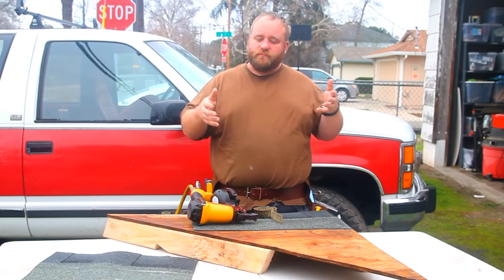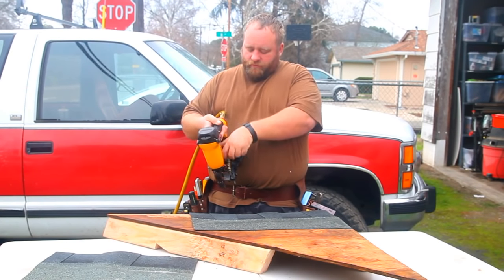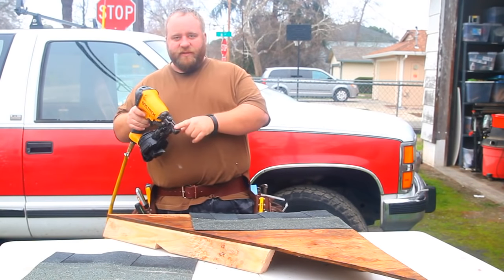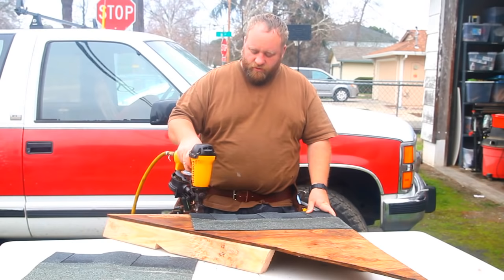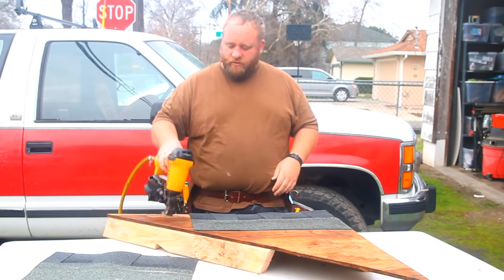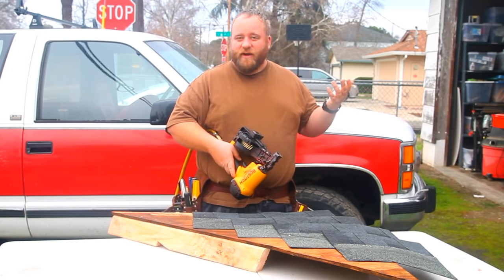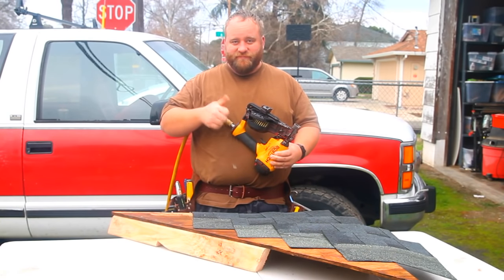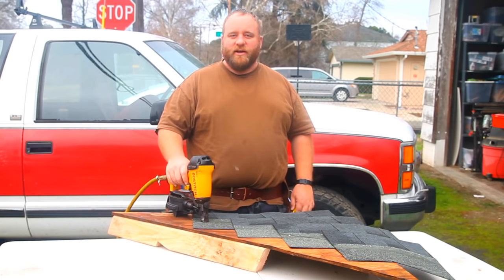Bostitch rn46-1 best roofing nail gun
Review of the Bostitch rn46 - 1 roofing coil nailer my favorite roofing nail gun best coil nailer out there very light 4.6 lb we Nails 3/4 to 13/4